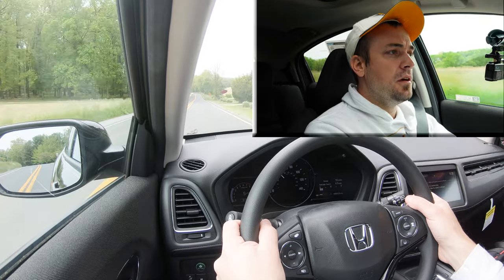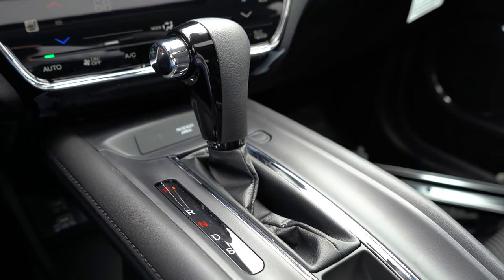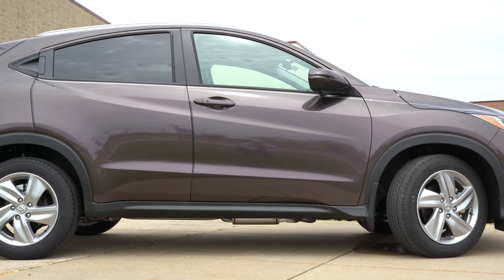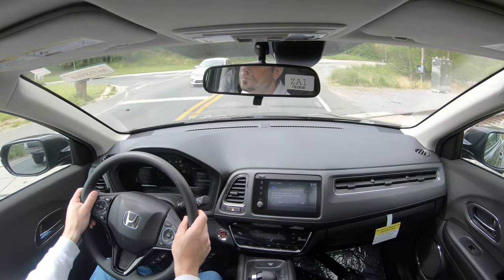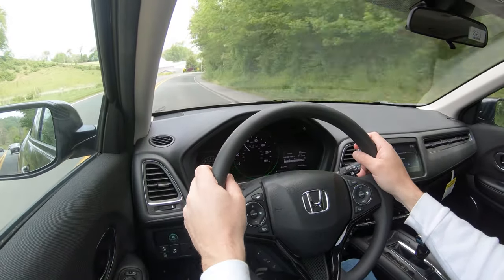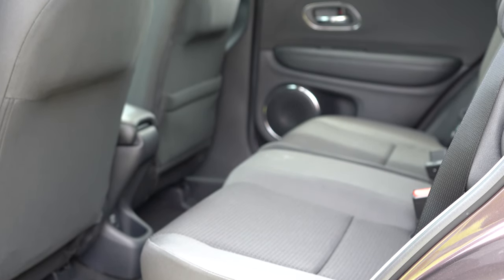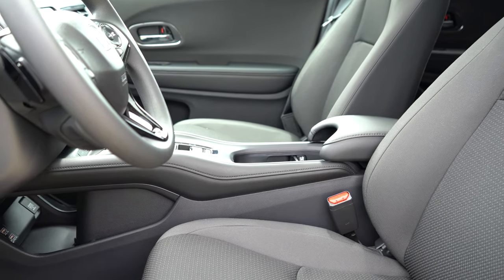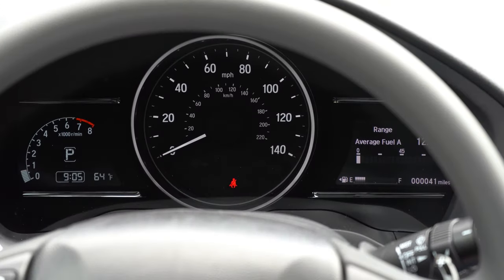2020 Honda HR-V Review | This or 2020 Hyundai Kona?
In this video I'll go for a test drive & completely review the NEW 2020 Honda HR-V! I'll test out acceleration, braking, steering feel, cargo space, rear legroom, sound system, exhaust clip & much more!

Big thanks to Heritage Honda in Westminster, MD for allowing me to check out the NEW 2020 Honda HR-V! For more information on their inventory please feel free to visit their website below.